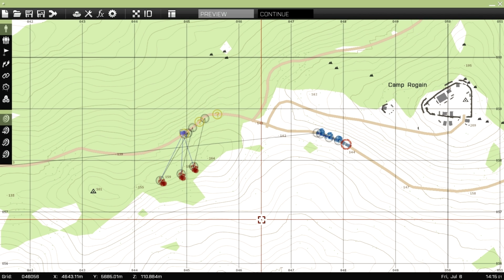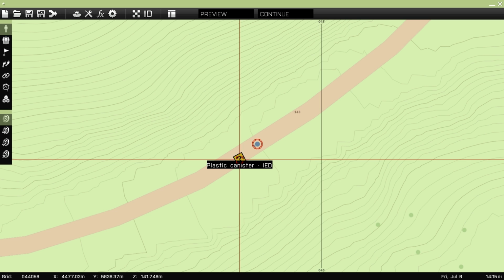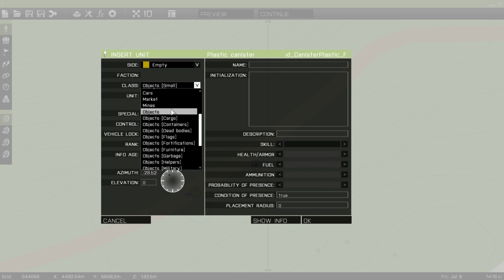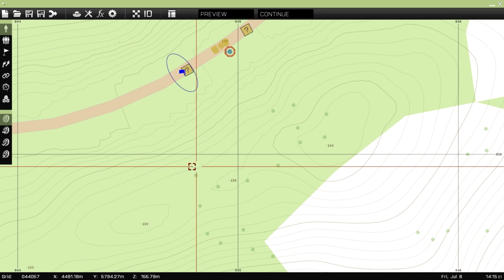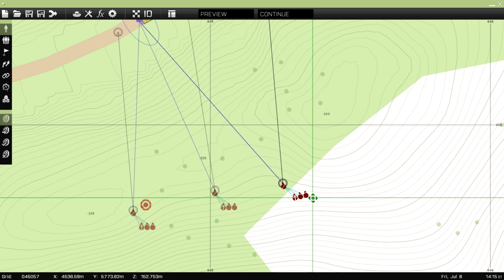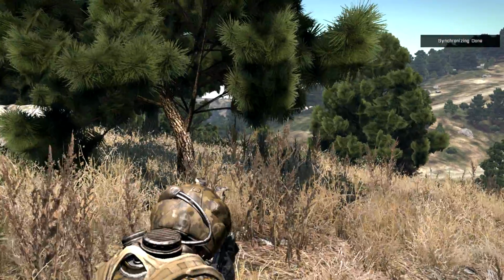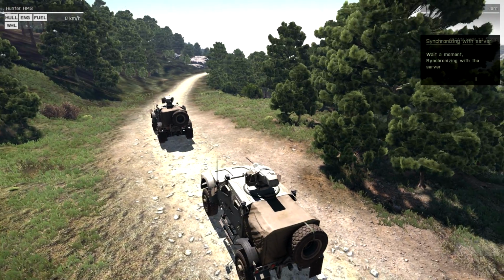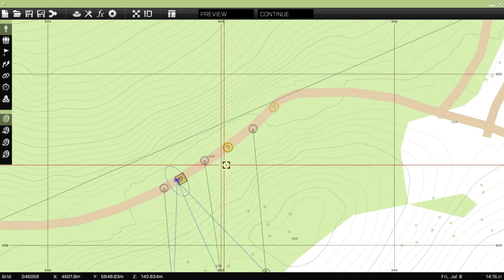ArmA 3 Editor Tutorial - IEDs and Ambushes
bomb="M_Mo_82mm_AT_LG" createVehicle (getPos IED); deletevehicle IED;

Like my facebook page for video updates(I actually check this one often)

-FAQ:

A: i5 Ivy Bridge 3570k; 120 gig SSD; 1tb Standard HD(for recording); 8 gigs ram; nVidia Geforce GTX 560ti (I run ArmA anywhere between 20-60 FPS, on med-high settings)

A: I'm a 3rd person gamer. I hate first person. It's unrealistically restricting. A game has to be extremely exceptional to get me to play it if it's First Person Only(i.e. Planetside).

A: If it's Wasteland or DayZ, it's real people. If it's an ArmA Mission it's AI unless I very specifically state otherwise. The 15th doesn't PvP.

Q: What ArmA mods do you use?
A: For ArmA 2 - ACE/ACRE are the core. Others include: DFS 3rd Person, Instantviewdistance, SMK Animations Lite, ST_Collision and ST_Evasive, and Blastcore WarFX. For sound: Vanilla mixed with JSRS.

For ArmA 3 - Will change often as mods are released.

Q: Can I join your unit?
A: 15th MEU Realism Unit The 15th is always recruiting(Must be 17 or older)

W: When will the 15th switch over to ArmA 3?
A: When it's proven to be un-buggy, playable, and has all modern USMC assets modded in. In short - Not soon.